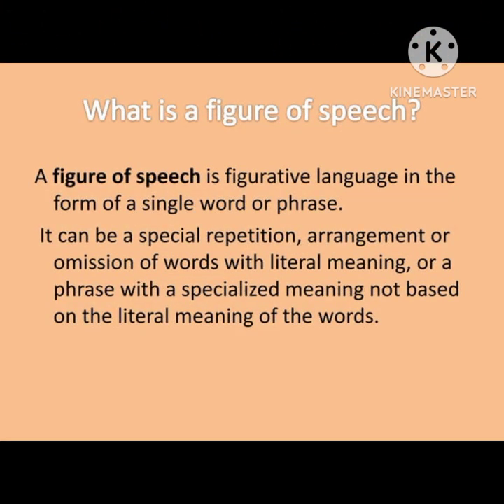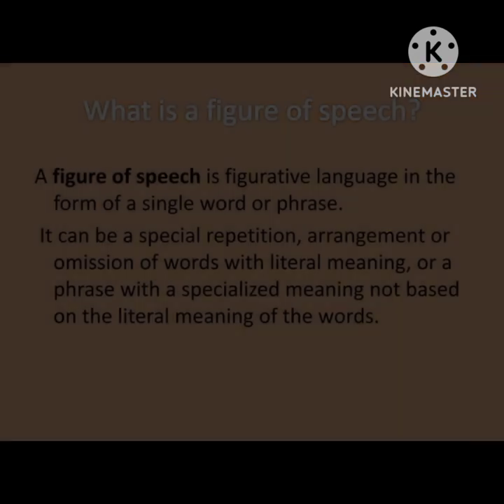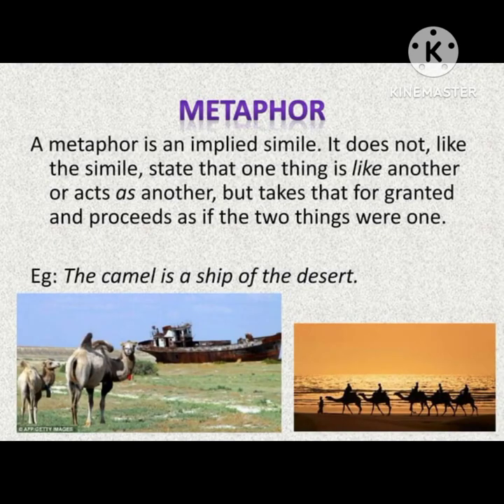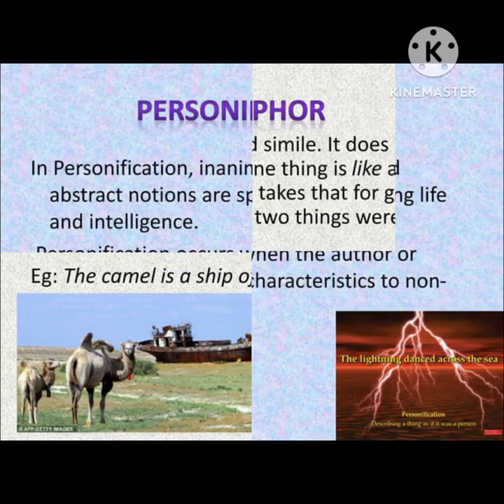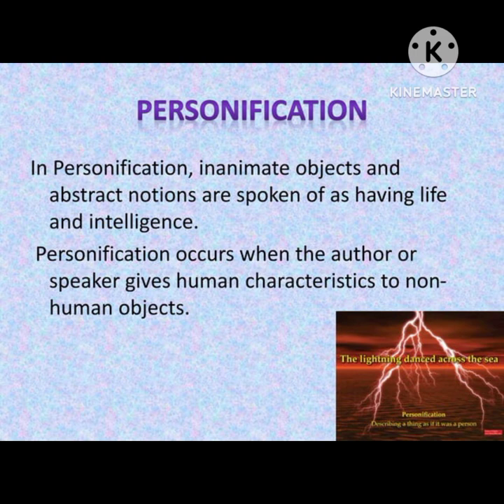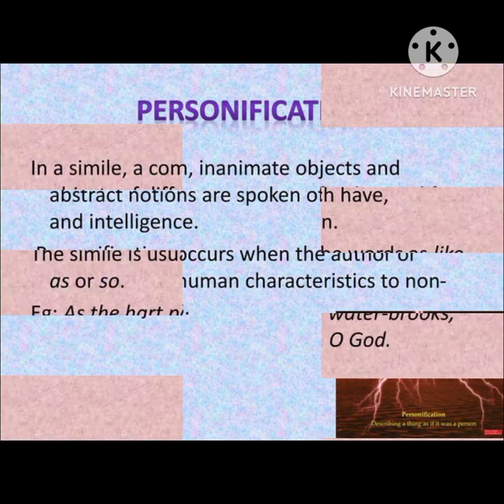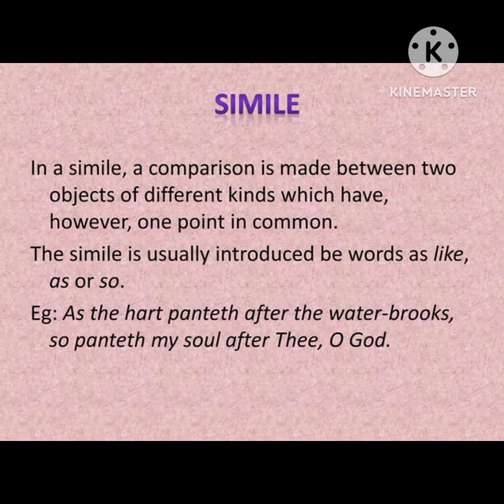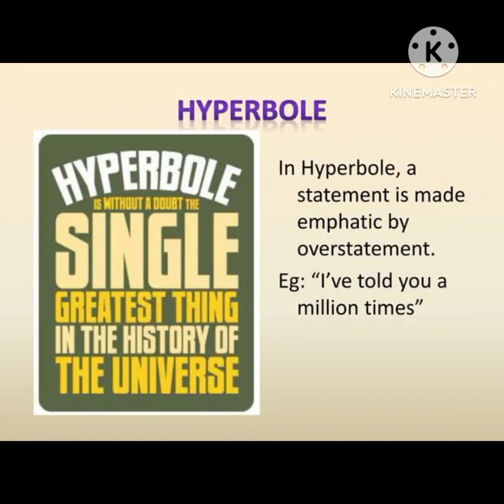Educational Vlog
Denotative and Connotative Meaning